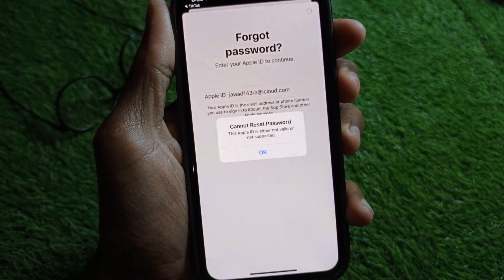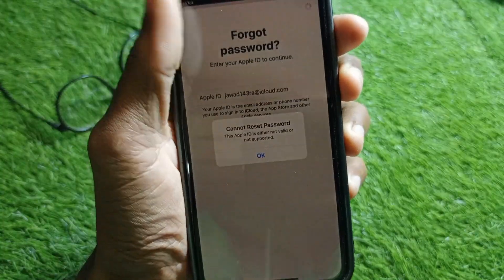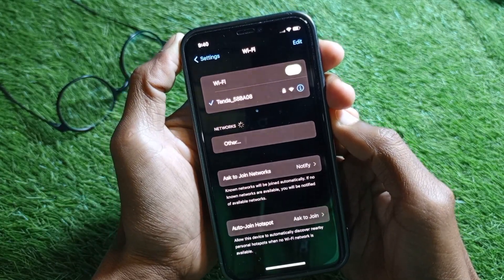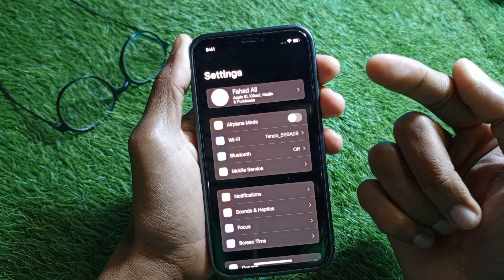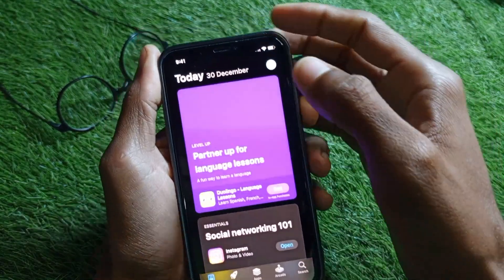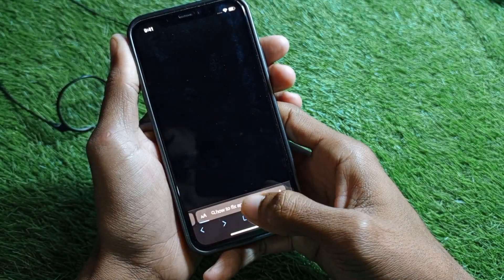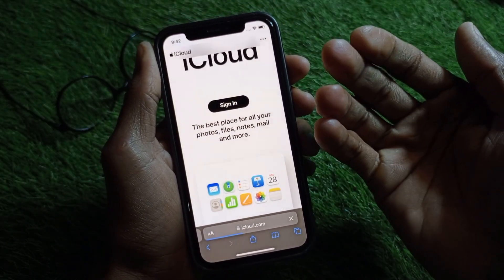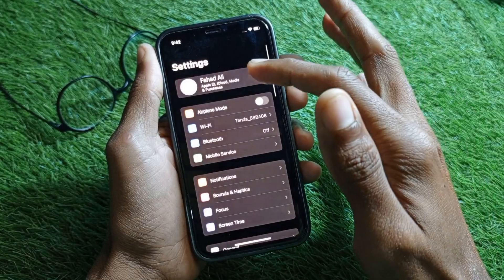This Apple ID Either Not Valid or Not Supported | How to Fix Apple ID Cannot Reset Password iOS 17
In this video, I will help you to fix this apple id either not valid or not supported. Please watch till the end.

This Apple ID Either Not Valid or Not Supported | How to Fix Apple ID Cannot Reset Password iOS 17 | 2024